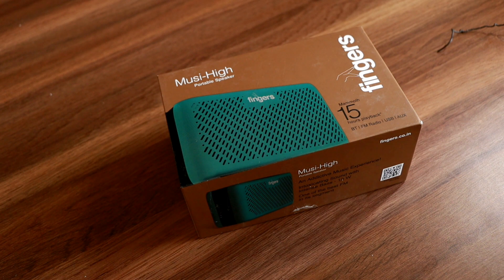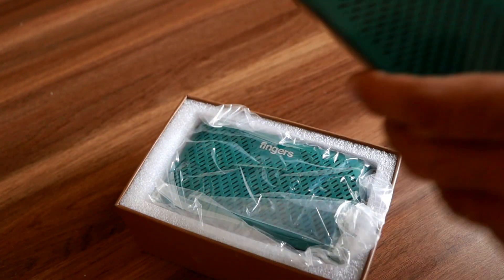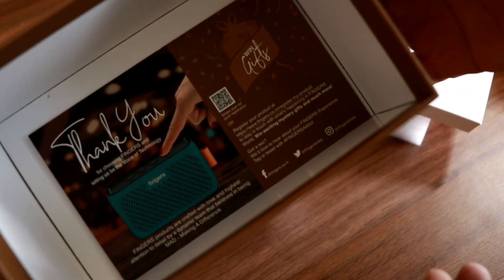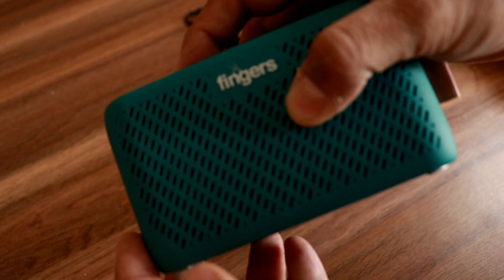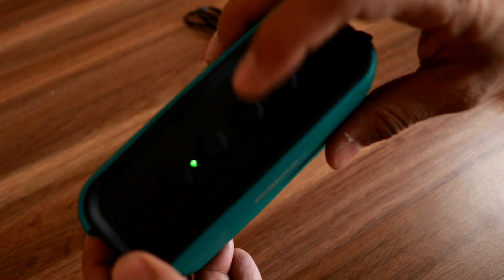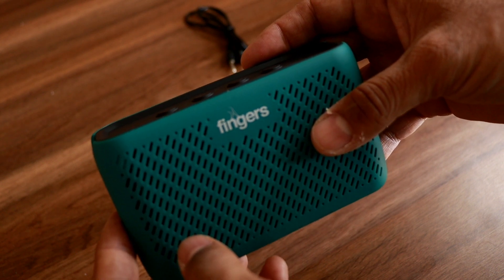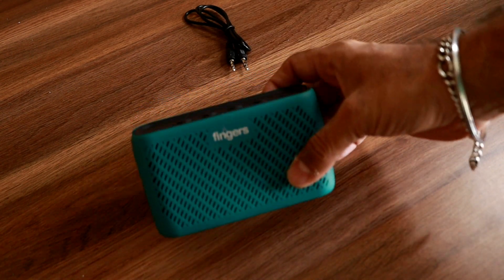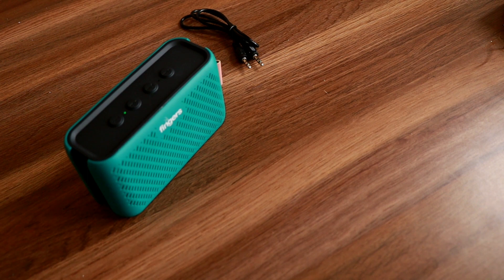Fingers Bluetooth Speaker Unboxing & Quick Review. Best budget Bluetooth speaker?